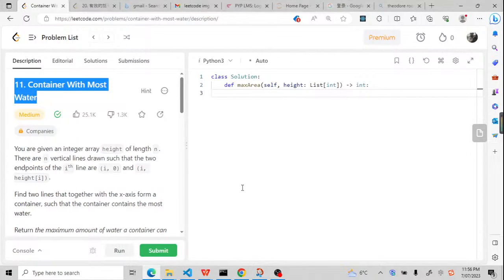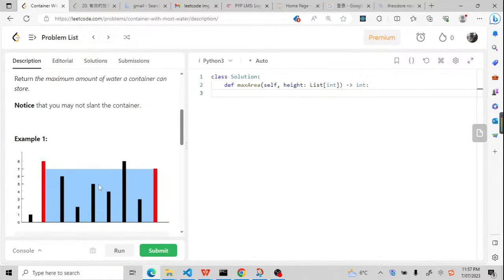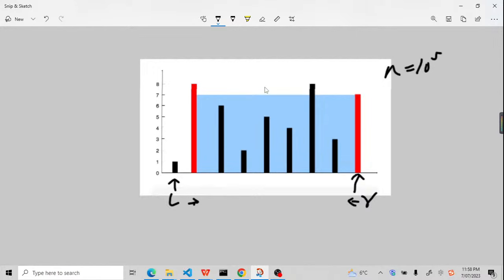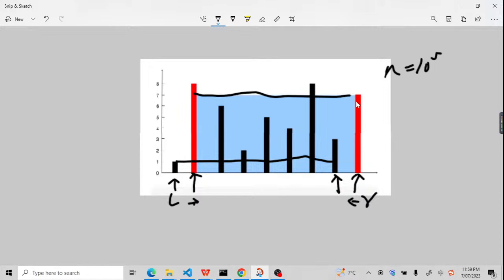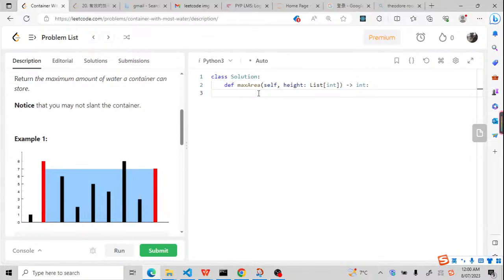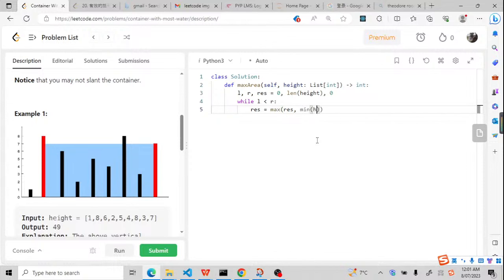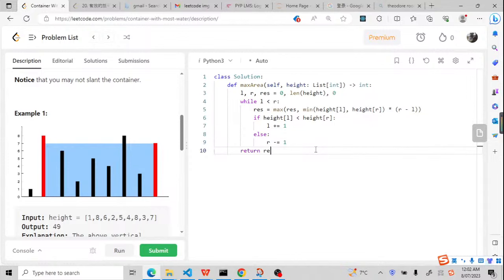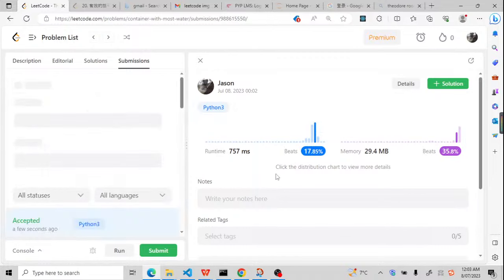Leetcode 11. Container With Most Water (two pointer)